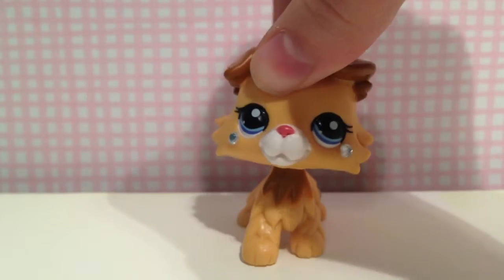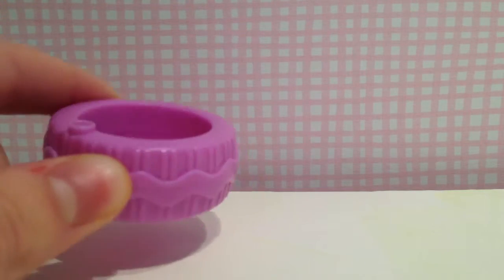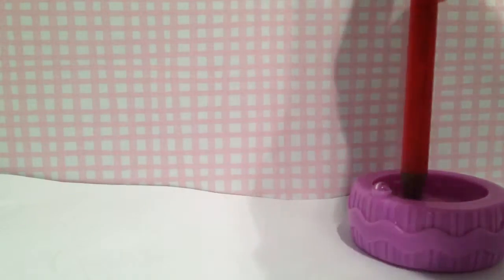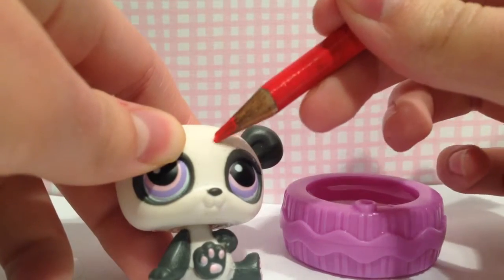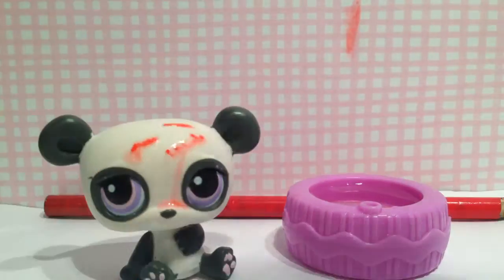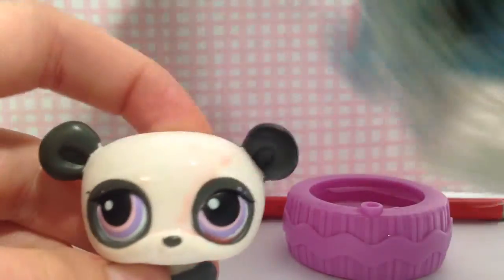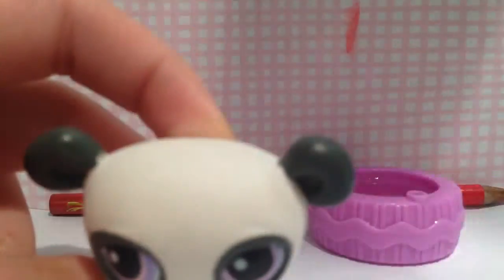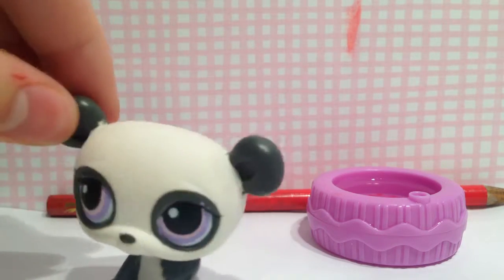How to make fake blood for your Lps!